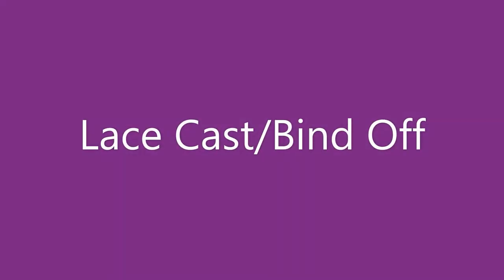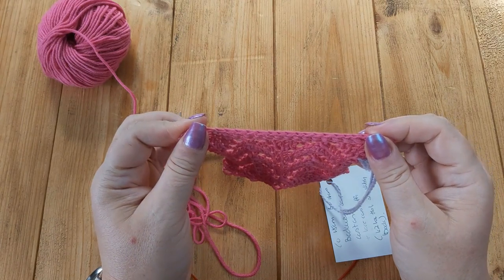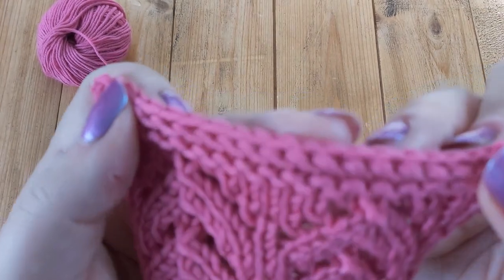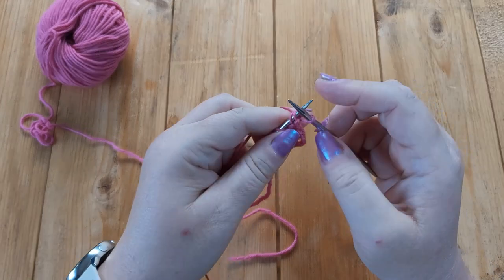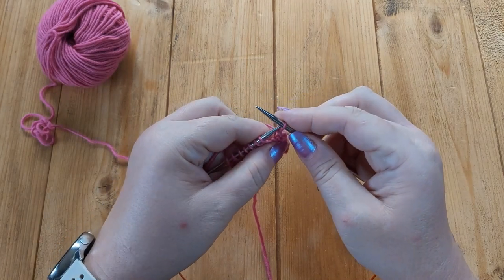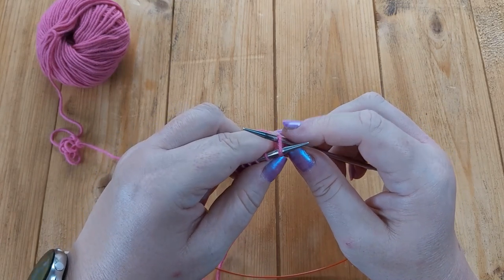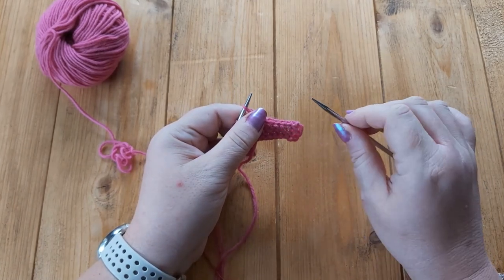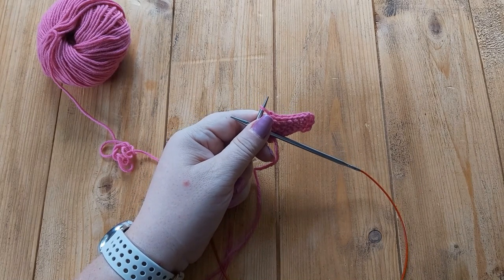Lace Cast Off Tutorial